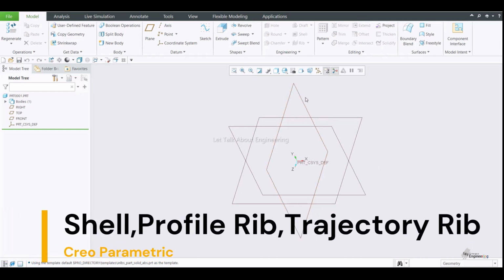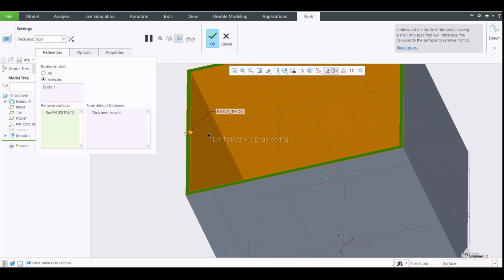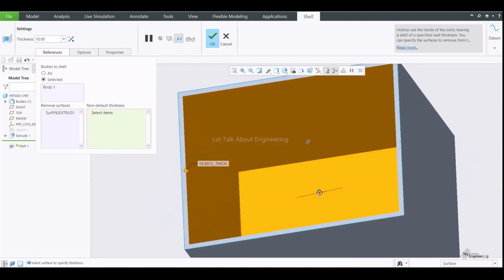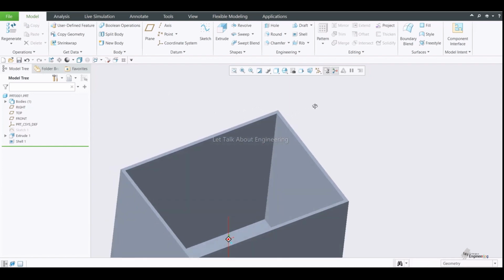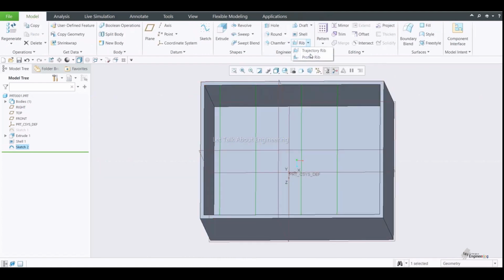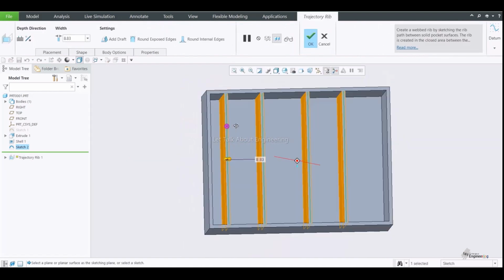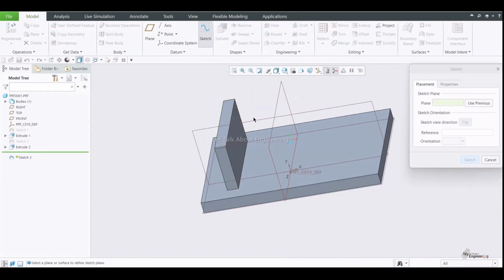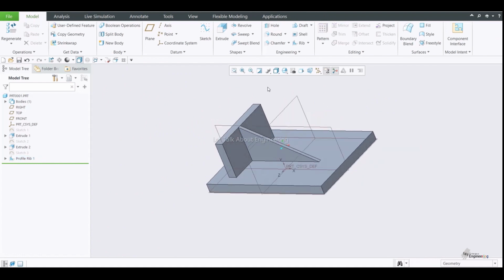Creo Tutorial Shell, Profile Rib, Trajectory Rib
In this Demonstration:
Welcome back to our Creo Design Mastery Series! In today's tutorial, we're pushing the boundaries of 3D modeling with a focus on the Shell, Profile Rib, and Trajectory Rib tools in Creo. These advanced features open up new possibilities for creating intricate surfaces, reinforcing structures, and following dynamic paths in your designs.

🕒Timestamps:
00:00 - Shell
01:37 - Profile Rib
03:00 - Trajectory Rib

👍 Your feedback is vital to us! Please share your experiences, questions, or suggestions in the comments section below. We're here to assist and learn from your insights.